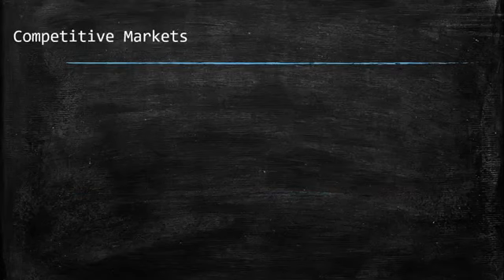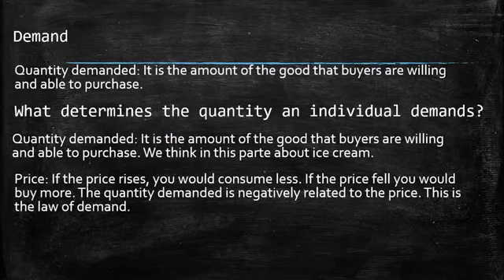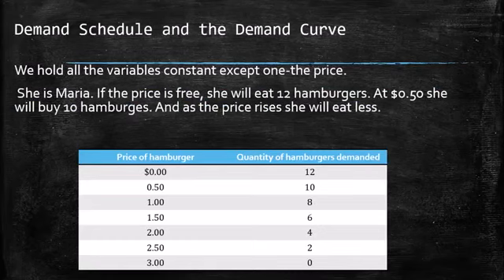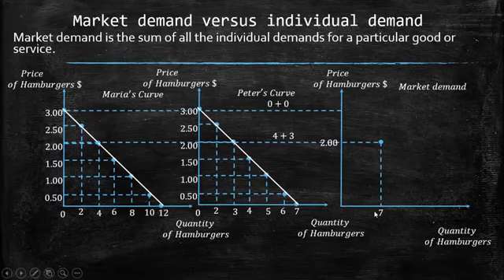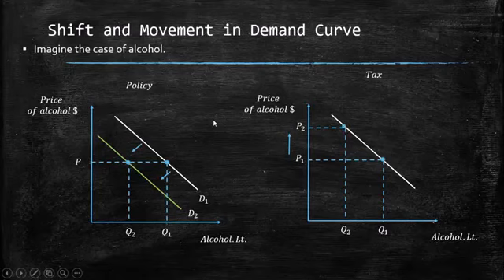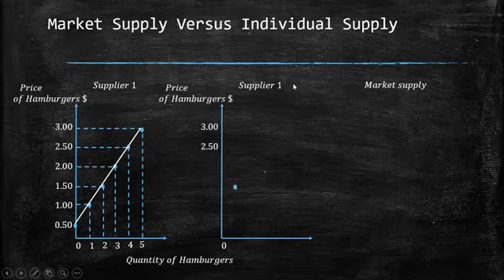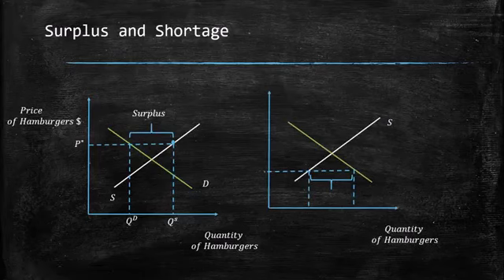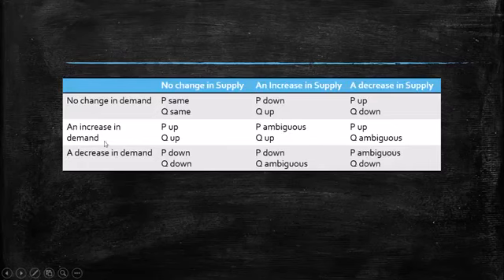Chapter 4_ The market forces of Supply and Demand, Principles of Economics 7th edition by Gregory